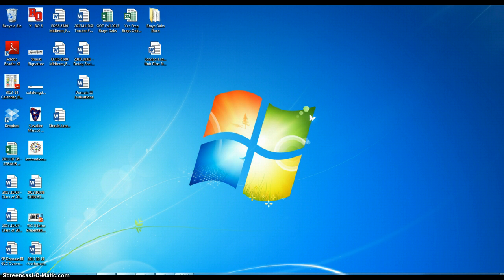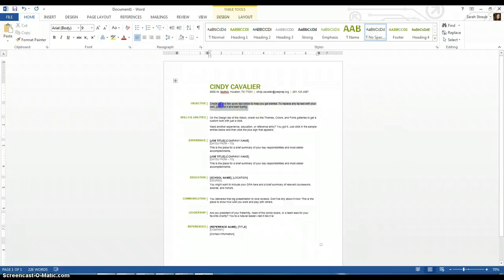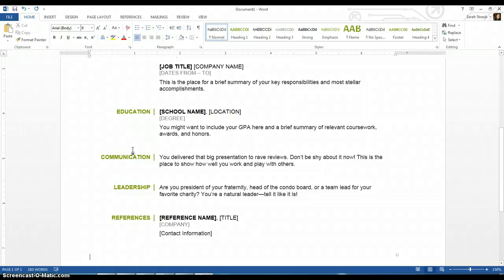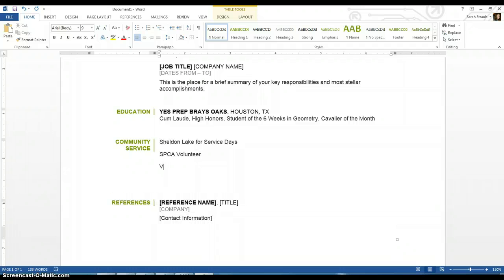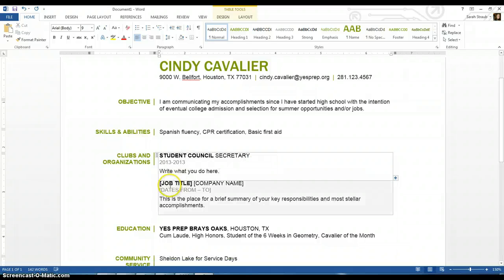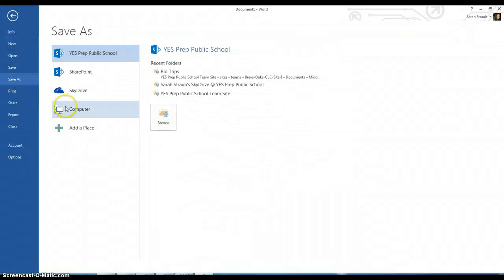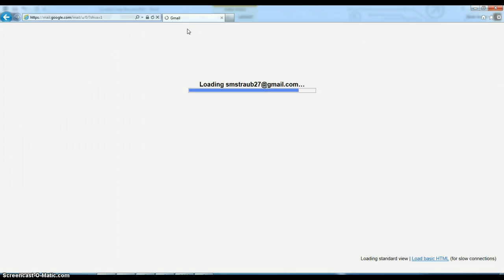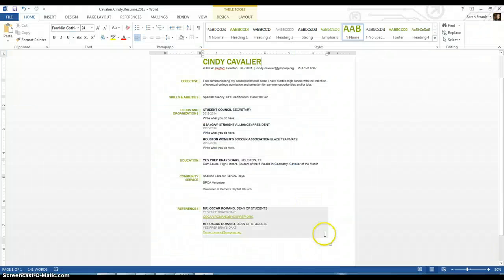Creating a Basic Resume - FSEM